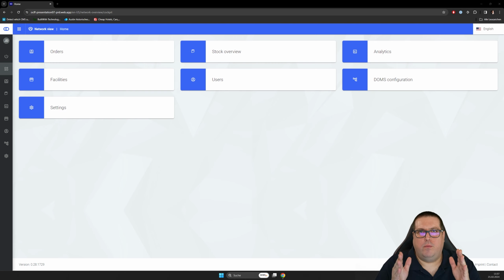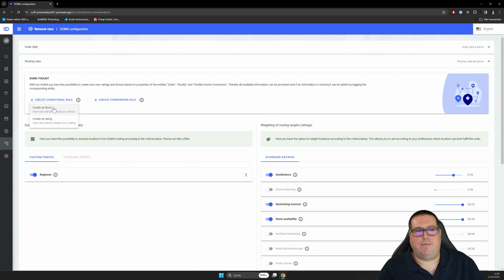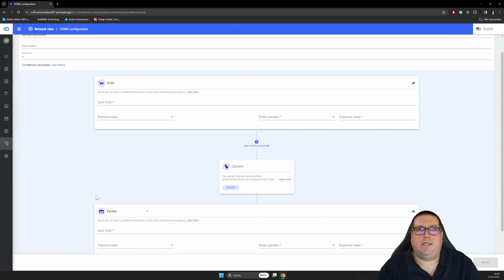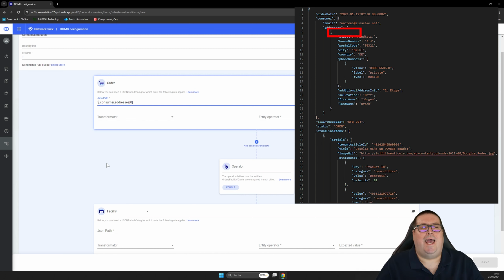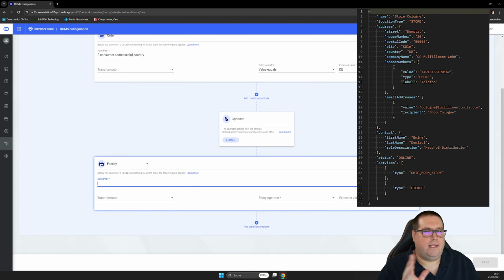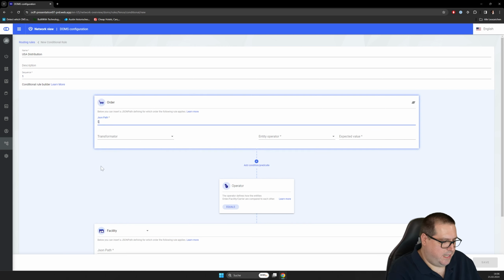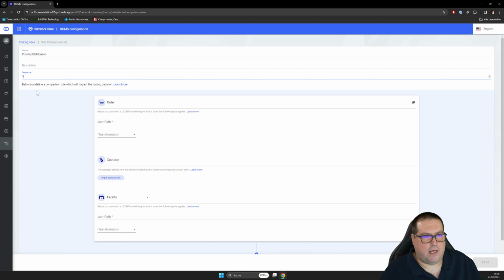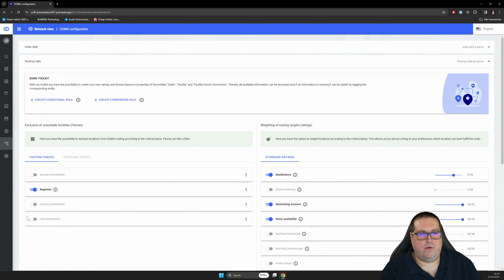fulfillmenttools solutions: How our DOMS Toolkit works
Find out how the DOMS Toolkit within our Distributed Order Management System (DOMS) works. With our DOMS Toolkit, the configuration of Ratings and Fences within the DOMS is even easier than before.

You can find the documentation and more information on the JSONPath

If you want to get some information about the Distributed Order Management in general, we recommend to watch this video before

Find out more about our Distributed Order Management System on our

Chapters:

00:00 Intro: What is the DOMS Toolkit?
01:14 Access to the DOMS Configurator
02:40 Create conditional rule (1. example)
09:52 Create a conditional rule (2. example)
11:44 Create a comparison rule
14:54 Outro